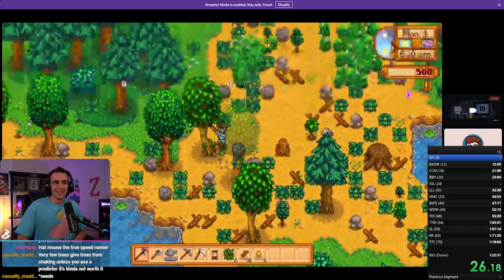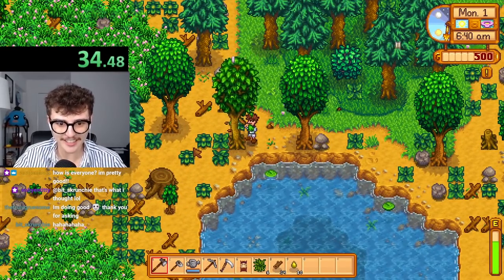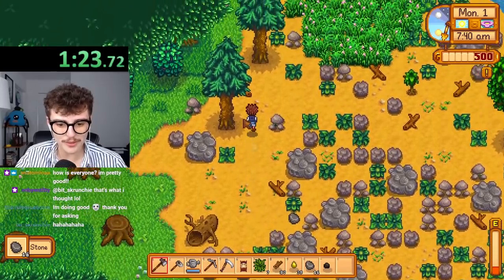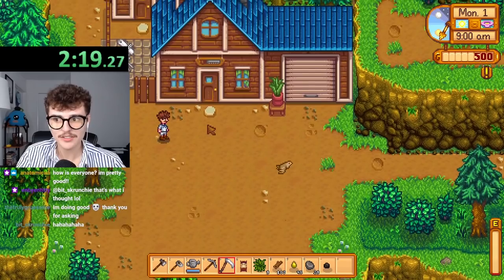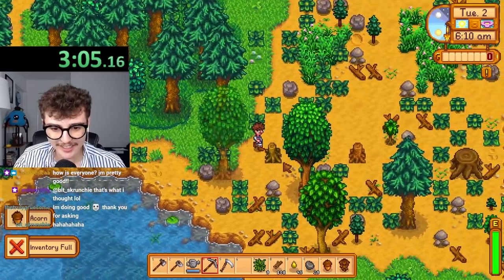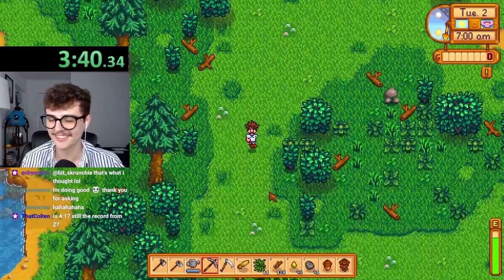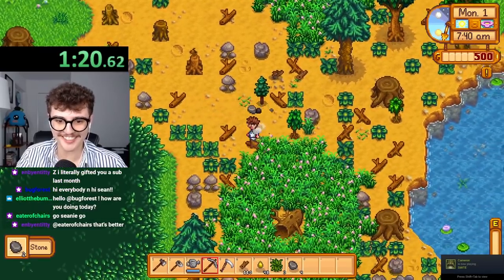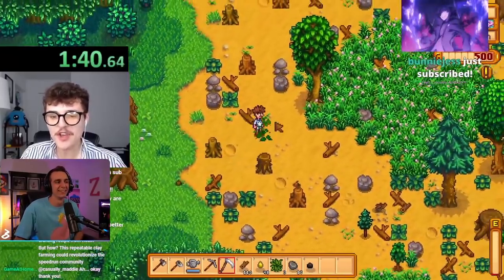I Made This YouTuber Think I'm INSANELY GOOD at Stardew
I've had a rivalry with SeanieDew for months now, and it's finally time to put an end to it. The only problem is, I'm not the best at Stardew, that's why, with the help of Underscore76, I passed off TAS gameplay as my own to blow Seanie out of the water.

Stream Schedule
Monday - 7:30pm ET
Thursday - 7:30pm ET
Saturday - 12:00pm ET

Play on Our Minecraft Server!

Edited by CoffeeBean216